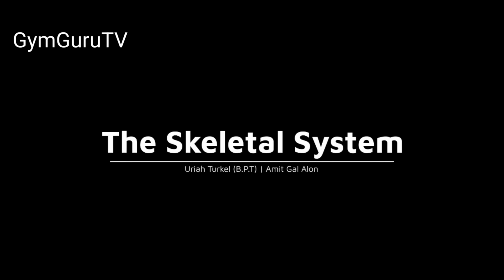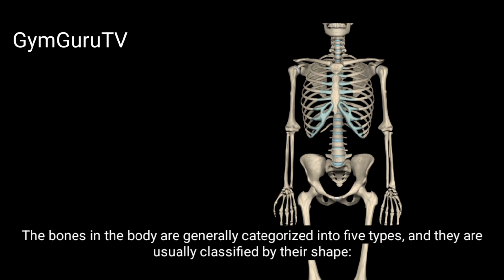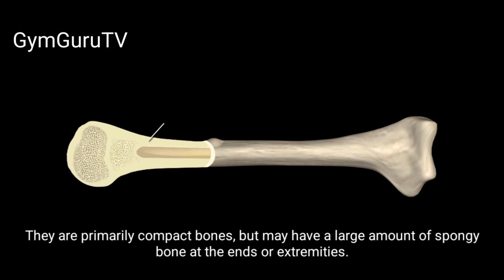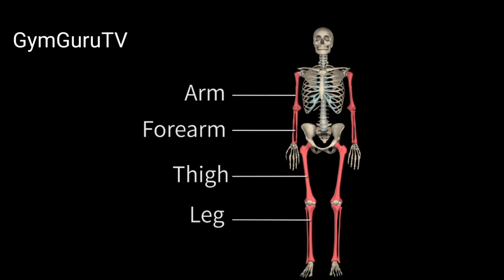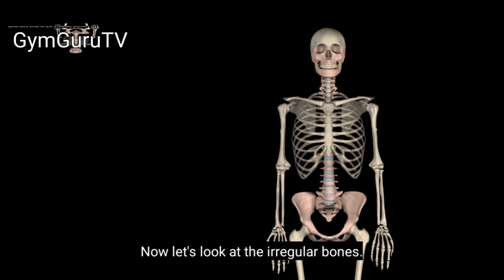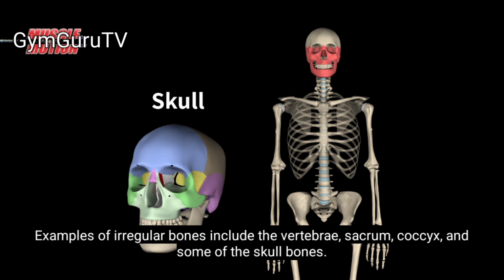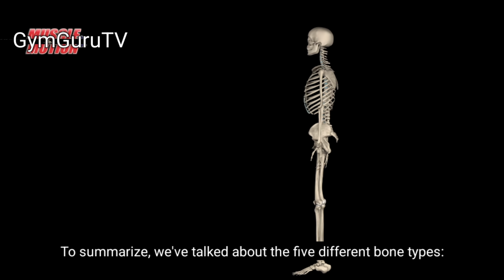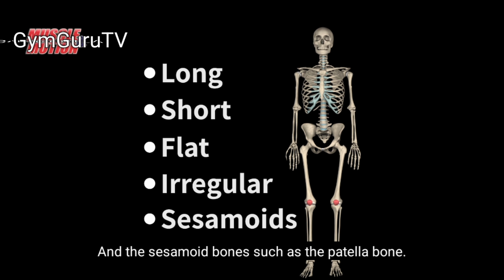The Skeletal System